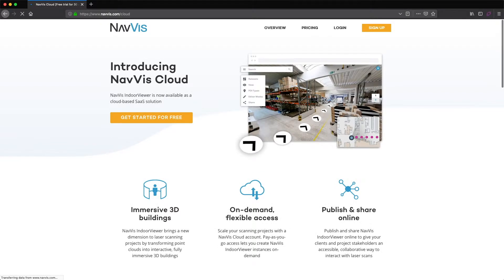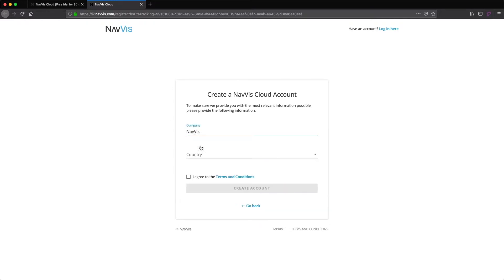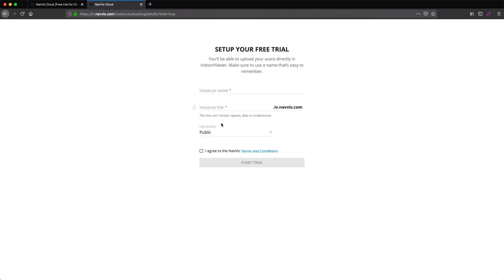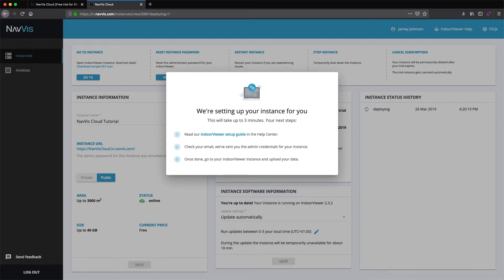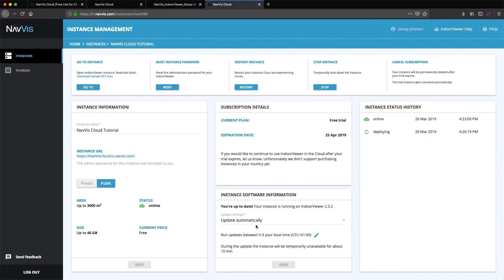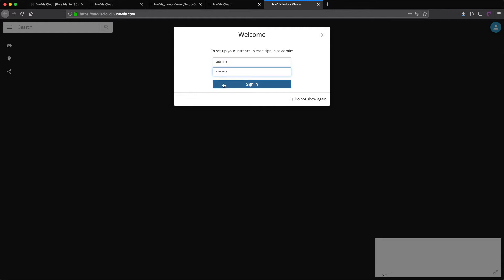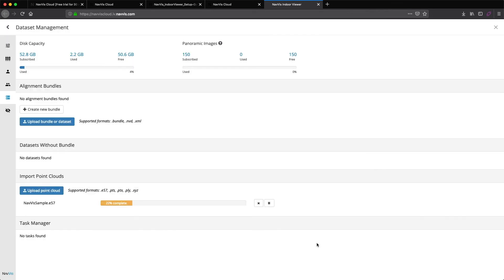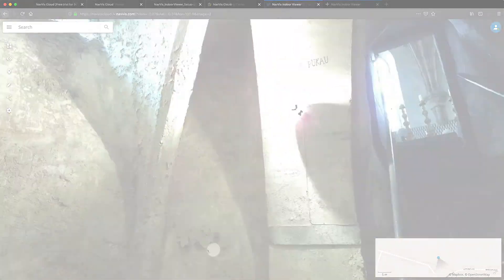How to set up a trial NavVis IndoorViewer instance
Find out how you can create a NavVis Cloud account to set up a trial NavVis IndoorViewer instance that lets you experience your point clouds as a fully immersive 3D building for 30 days.